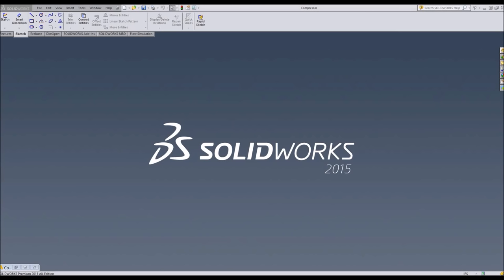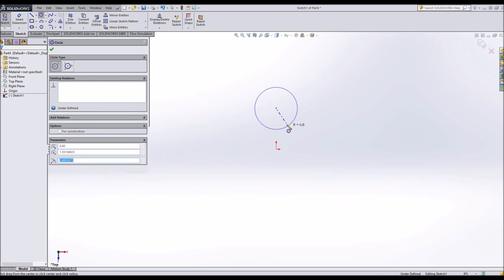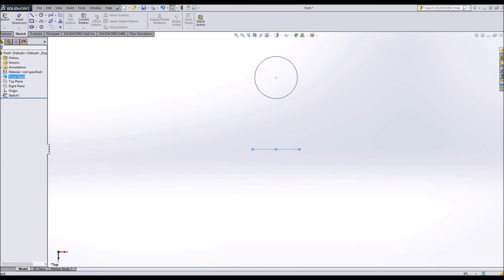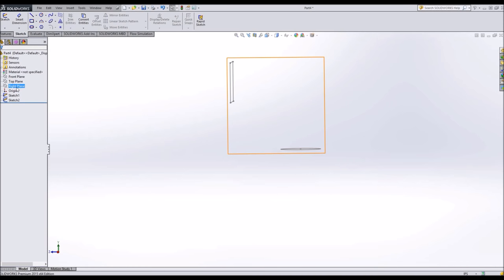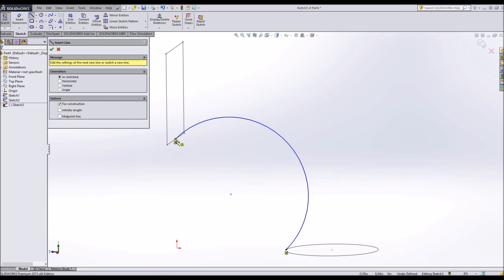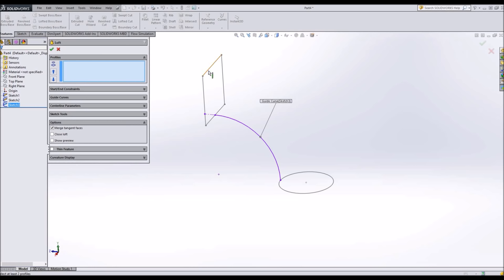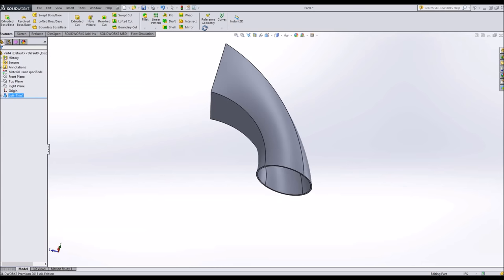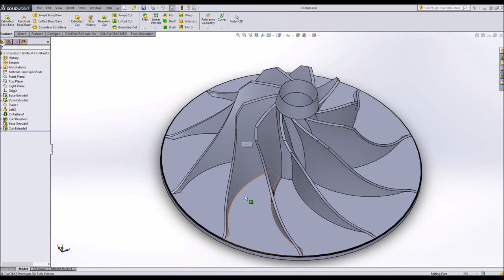How to Loft in Solidworks |JOKO Engineering